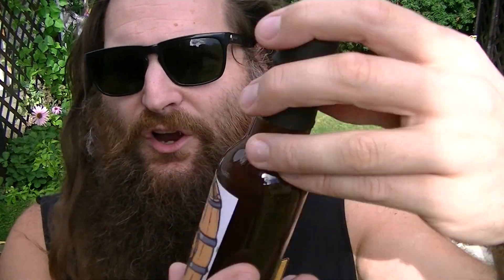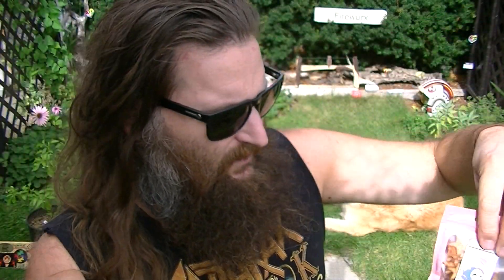Let's open a gift from our friends Kris & Beth "The Scoville Unit" Fragale!!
Helllllooooooo; everybody! Welcome back to Heat My Shorts!
We are back with another video already! I had a few spare minutes to get an unboxing taken care of!

This is from Kris and Beth Fragale; The Scoville Unit! We are so grateful to have friends like them and all of you!!